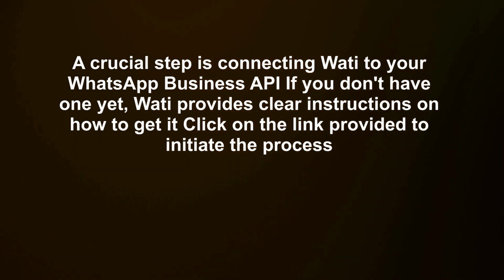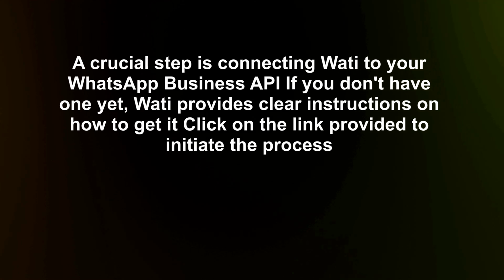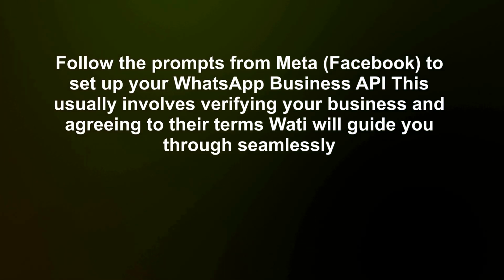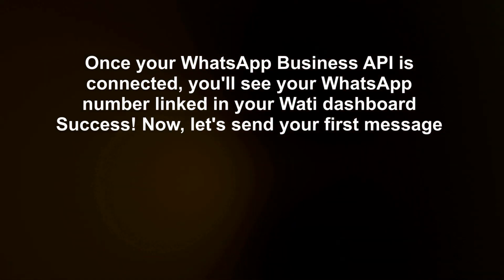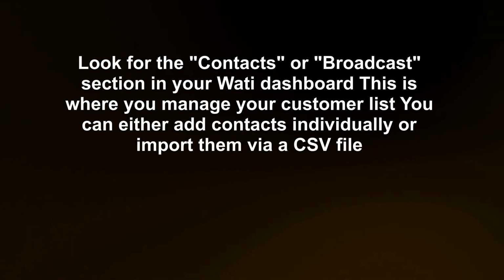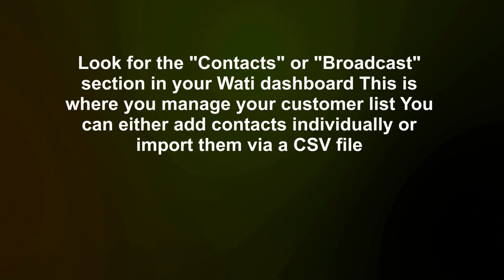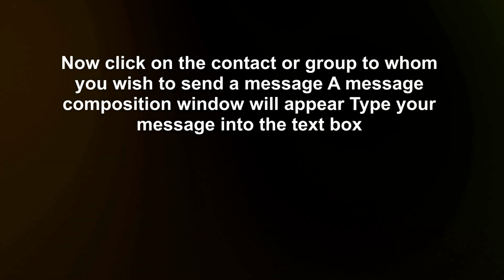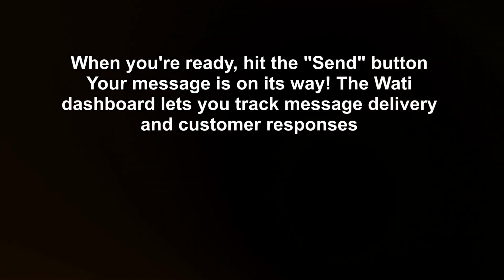How to Register In Wati and Send Mesages - GUIDE!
How to Register In Wati and Send Mesages guides users through the process of creating a Wati account and sending their first messages, covering account setup, WhatsApp Business API integration, and basic messaging functionalities, enabling businesses to quickly start leveraging Wati for enhanced customer communication and engagement.

00:00 Intro
00:11 Sign Up
00:17 Registration
00:23 Connect WhatsApp Business API
00:29 WhatsApp Business API Setup
00:35 WhatsApp Number Connection
00:40 Contacts or Broadcast
00:45 Message Composition
00:51 Multimedia and Templates
00:57 Send Message
01:03 Analytics